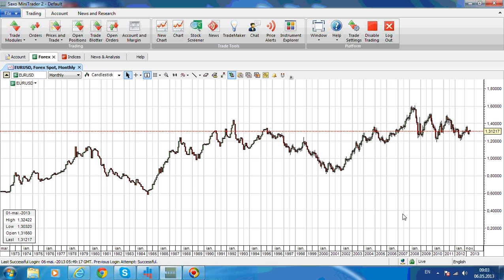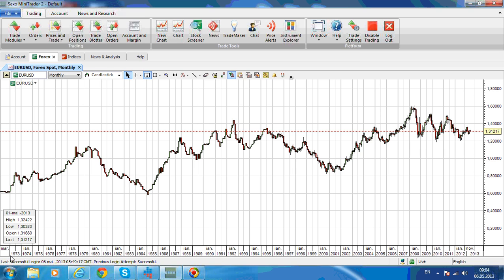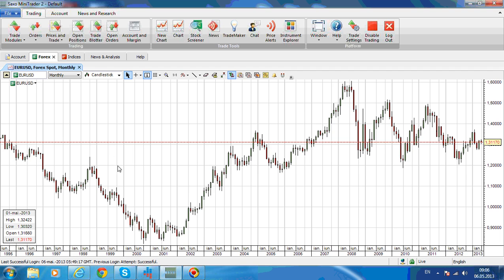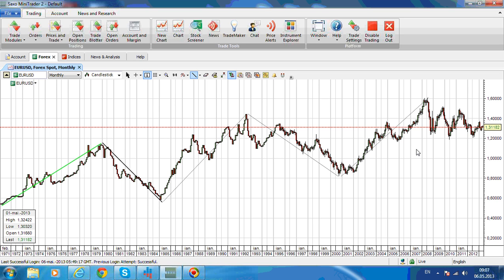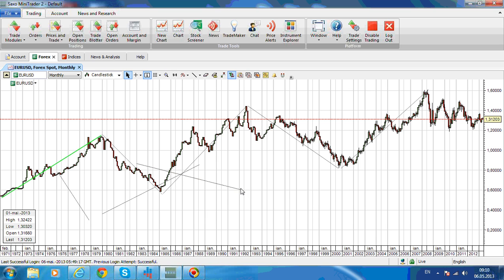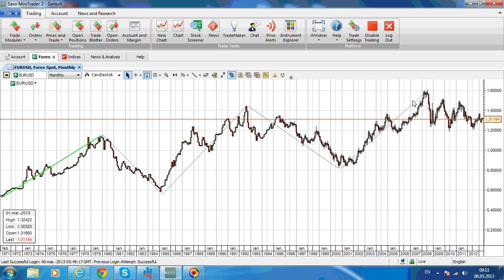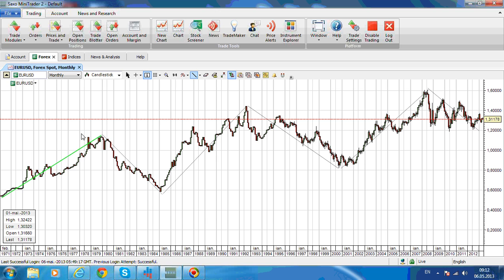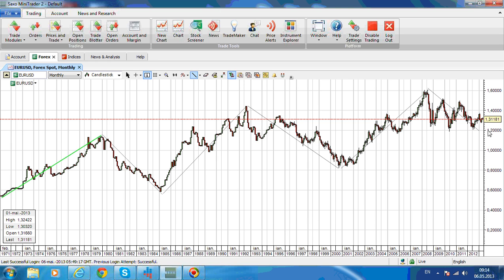Identifying Cycles Tutorial: Binary Options Strategies Course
Technical analysis as a science deals with both forecasting the price of a certain security/currency pair, etc. and the time that specific price is about to happen. It is worth noting that if history serves as a good indicator for future price movements, than forecasting WHEN a certain price comes has been viewed even more important some times than the ACTUAL price target itself. And how better to look at the past for forecasting the future if not taking into consideration the fact that markets move in cycles. The idea behind the concept of a cycle in trading is that a trading security/stock/currency pair moves as a result of cyclical forces.